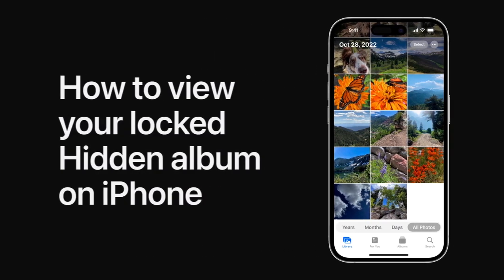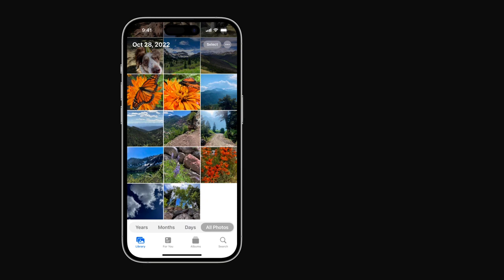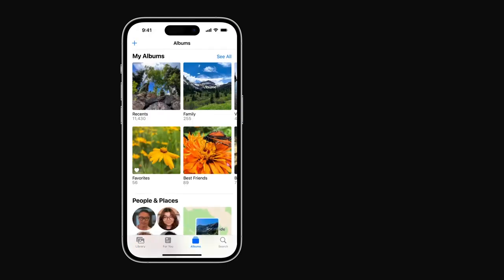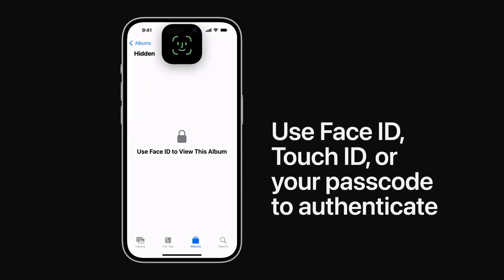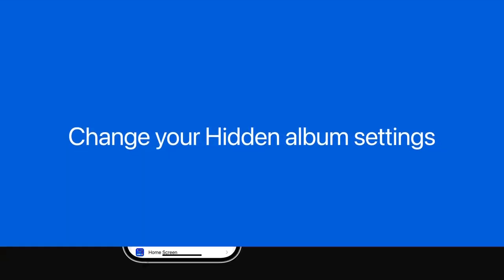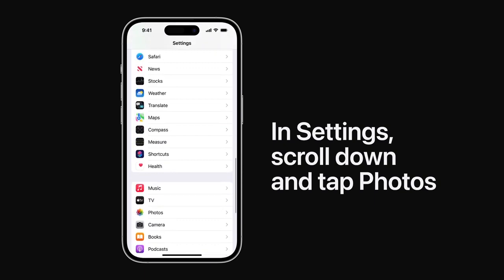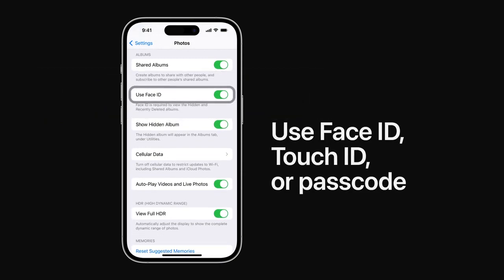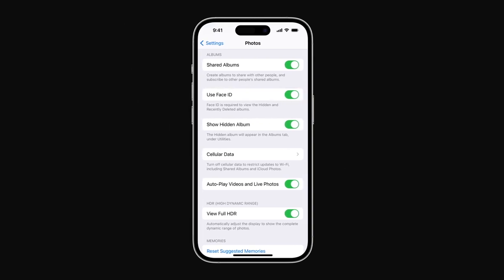Learn How to view your locked Hidden album on iPhone | Apple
Learn how to view your Hidden album in Photos, which is locked by default starting in iOS 16, and how to manage your settings.

Please keep watching for Upcoming Videos on my Channel: Mr.R Tech for more Latest gadgets & Information.

Video Credit to Apple Iphone